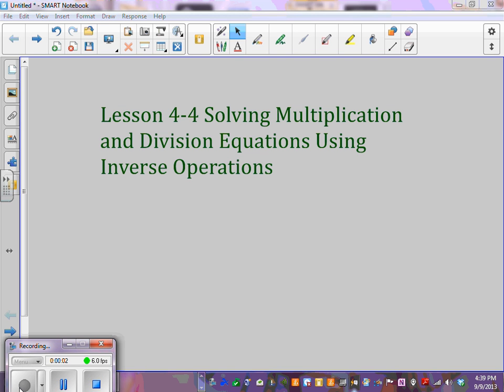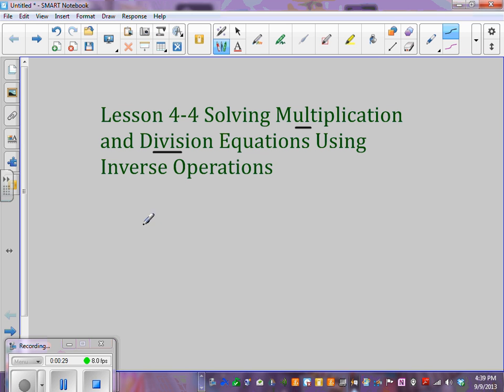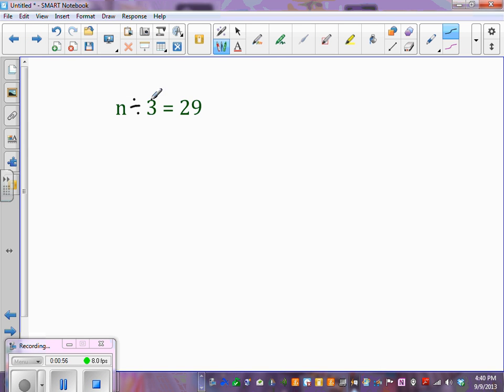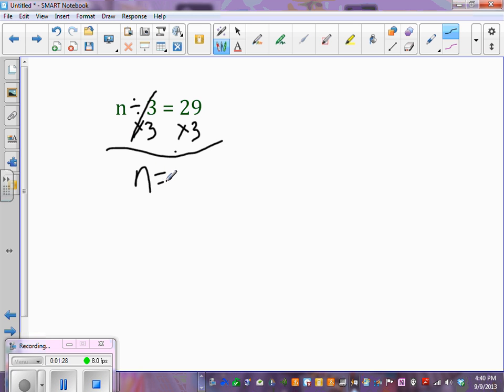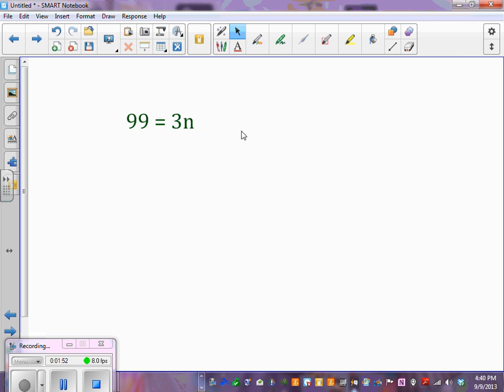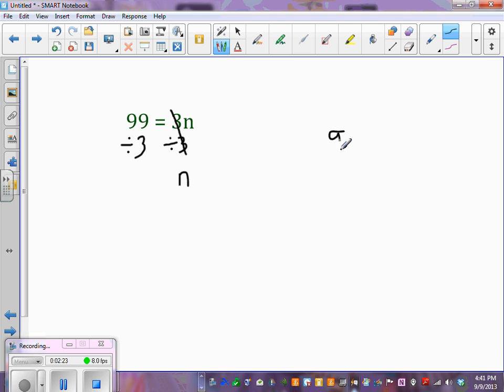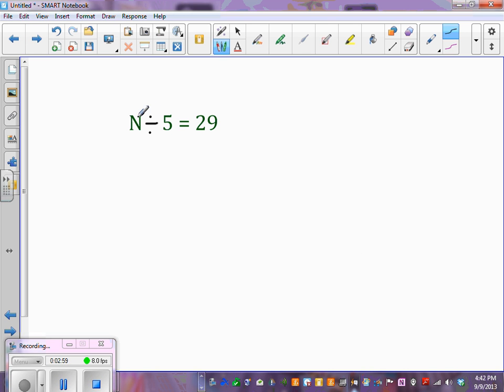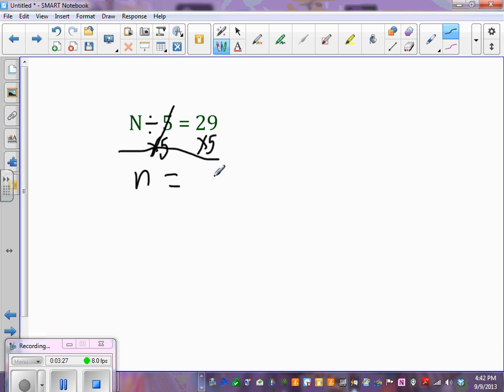Lesson 4 4 Multiplication and Division Equations Using Inverse Operations